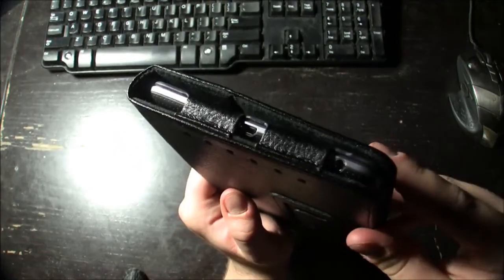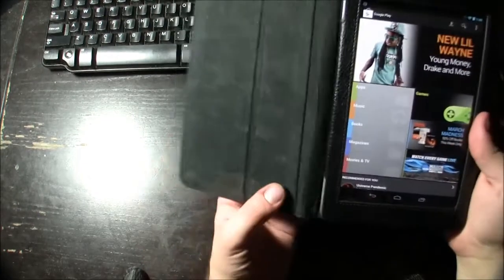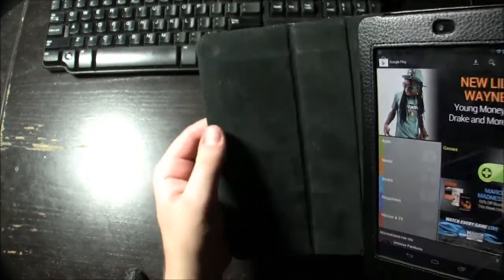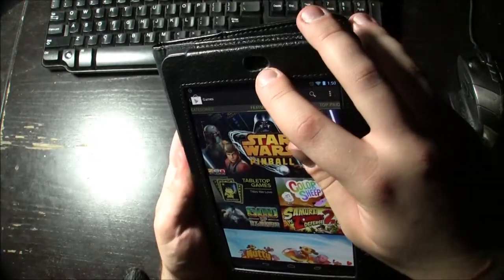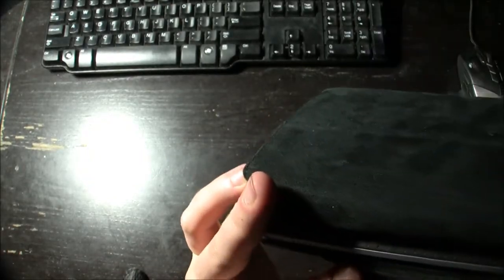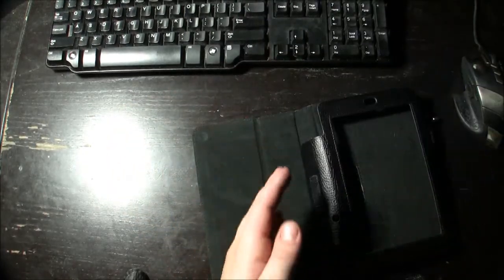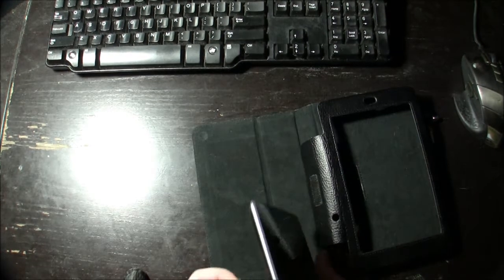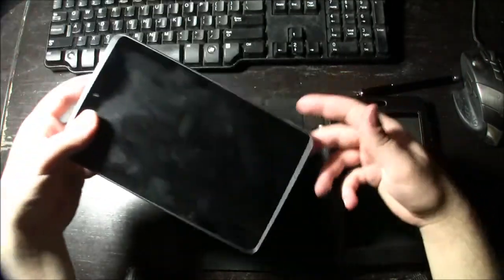Nexus 7 Case Review: Sheath Google Nexus 7 PU Leather Case & Black Stylus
This is a basic cheap (not bad) Nexus 7 case. I bought it on Amazon for $7.99. the case is very nice and clean and well made and doesn't look or feel like it was made cheap. they come is many different colors. It works as a stand for viewing movies videos and pictures and also it works as a stand for typing or reading a book or taking notes on a desk.

Link for case

Link for Stylus (now is a combo with 2 in one pack)